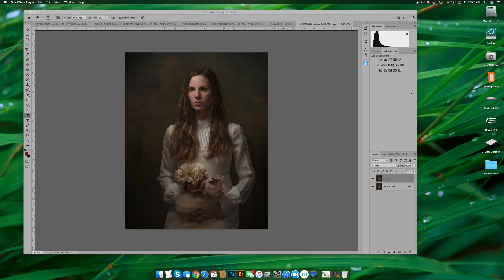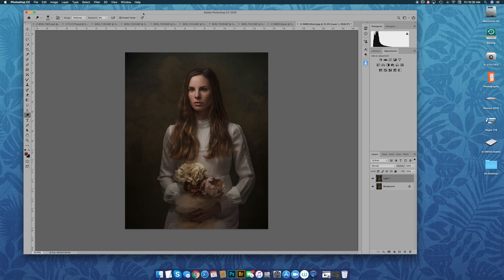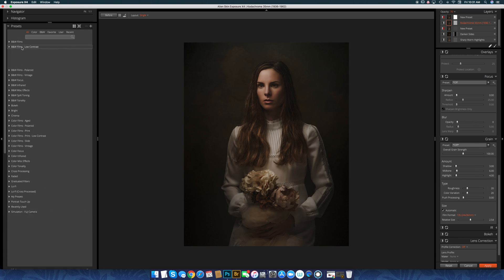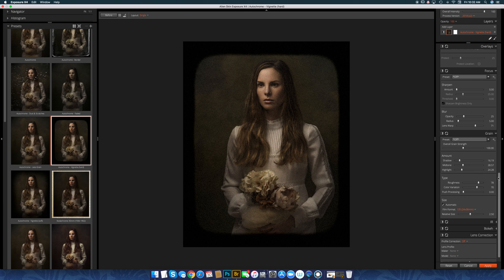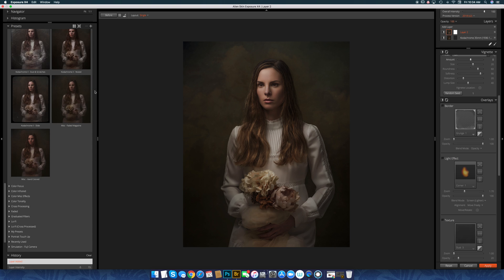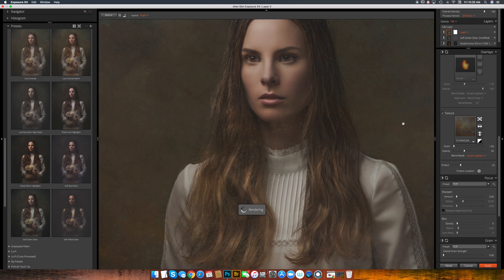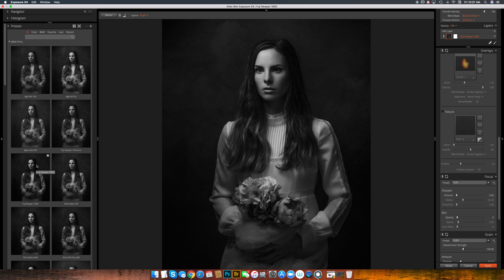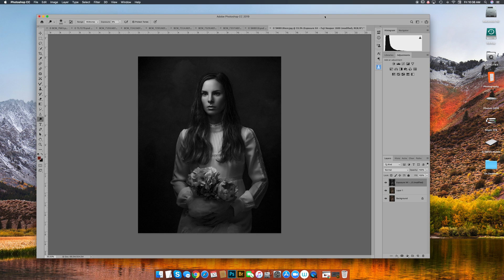EXPOSURE SOFTWARE DEMO (FKA ALIEN SKIN SOFTWARE)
Here I quickly explain how to use Exposure Software for color grading or different looks for your photographs.

To purchase video tutorials, apply for a 1:1 Online Editing/Mentoring class with me, or for other workshop announcements, please visit: